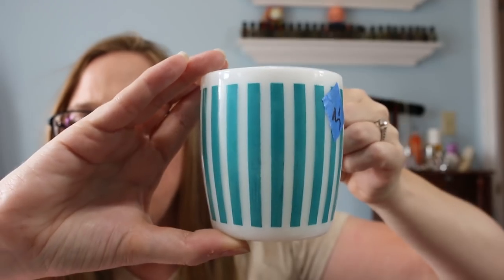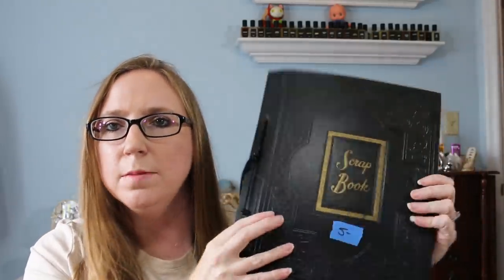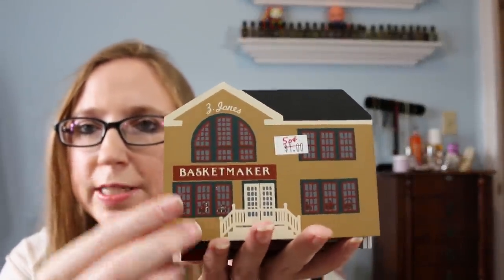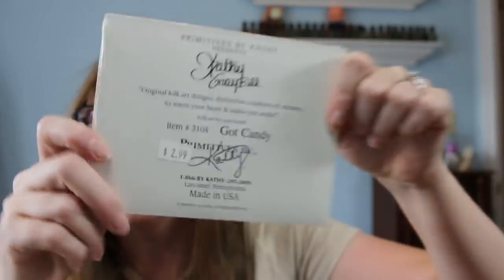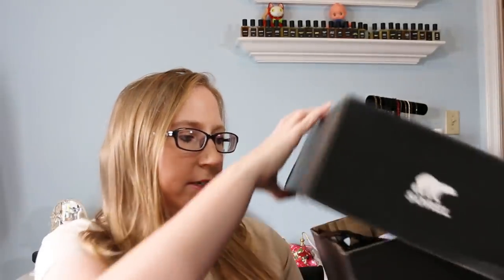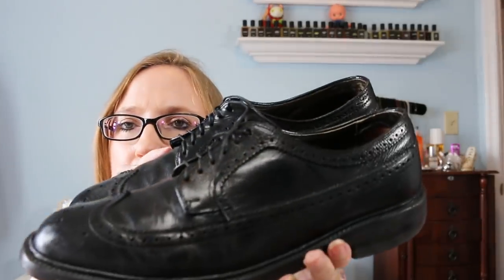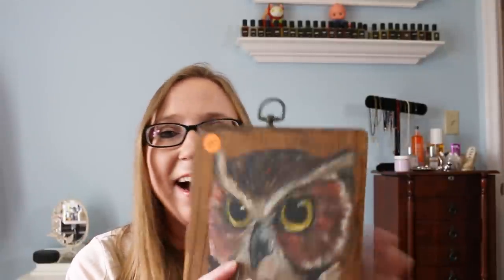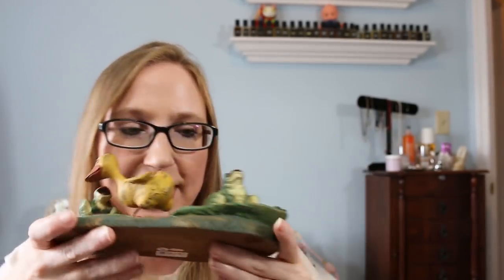CAN THIS HAUL GET ANY BETTER?! Yard Sale Haul for eBay Reselling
I found such great high dollar items this week at yard sales! Murano, Le Cruset & More!